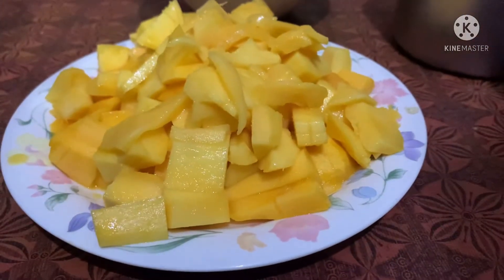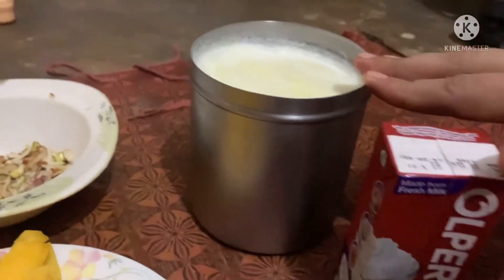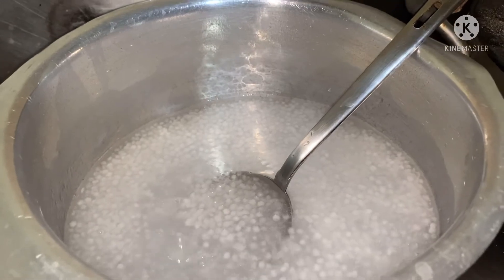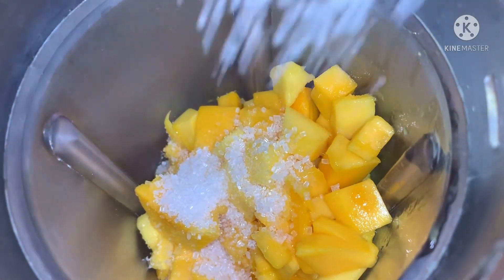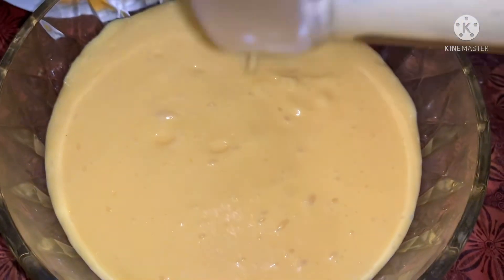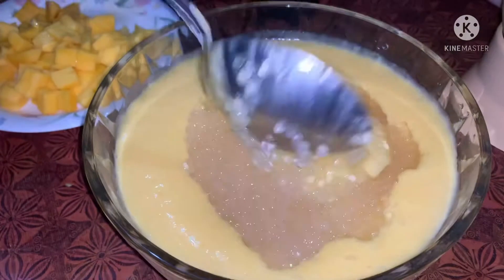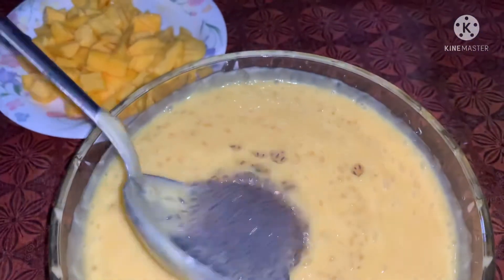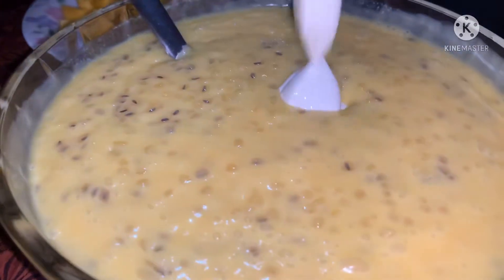Delicious manga dessert with sago(Sabudana) recipe! Kitchen with faha rana